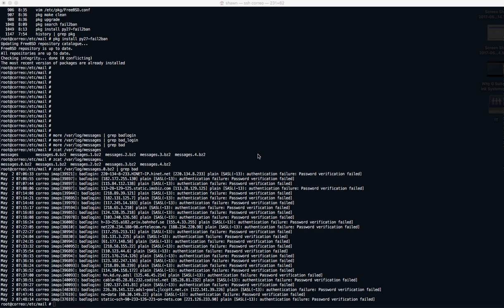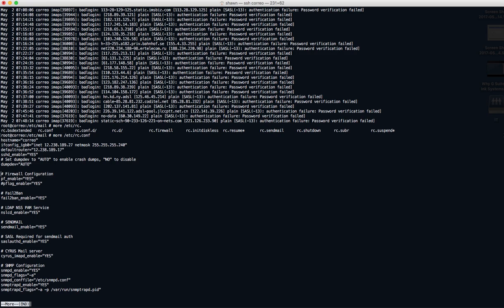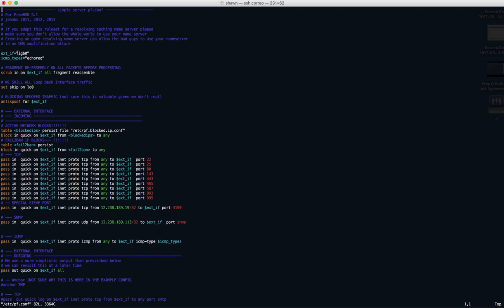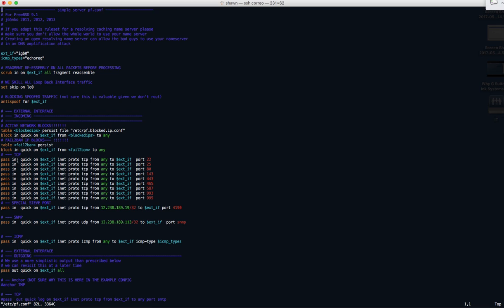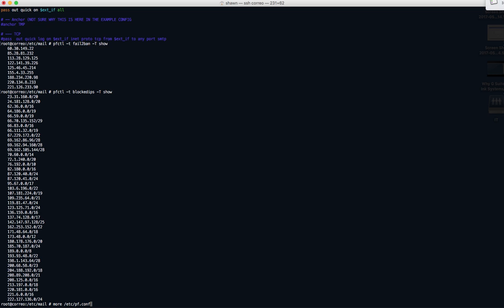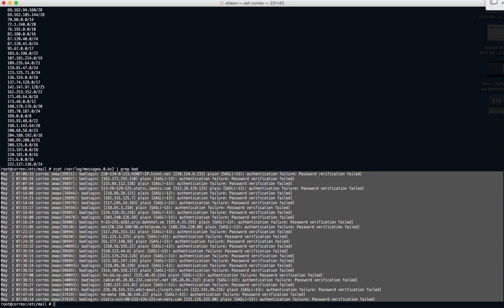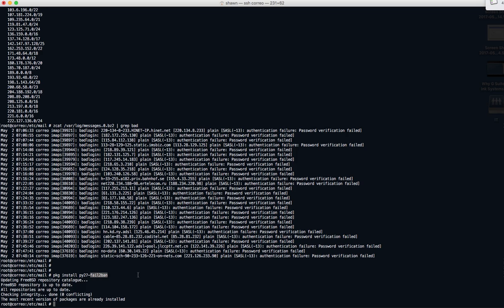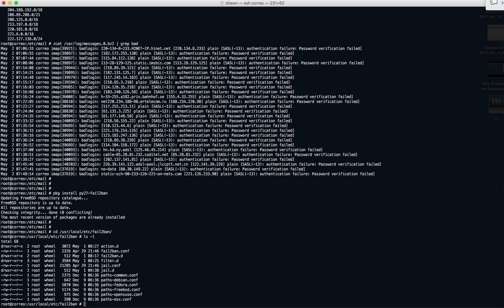FreeBSD 10.3 Fail2Ban PF Howto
Installation of Fail2Ban on FreeBSD 10.3 using PF Firewall module. I did forget to mention for you to make sure and add the fail2ban_enable="YES" in your /etc/rc.conf file to have it start up with the server.

And to also execute "/usr/local/etc/rc.d/fail2ban onestart" for the first time before it starts running.